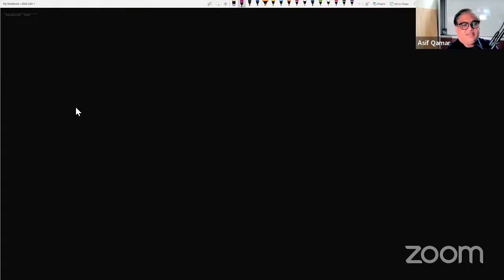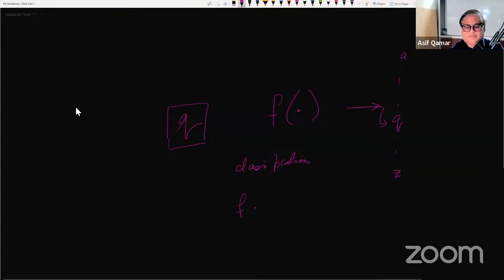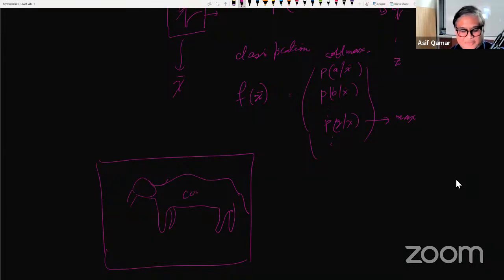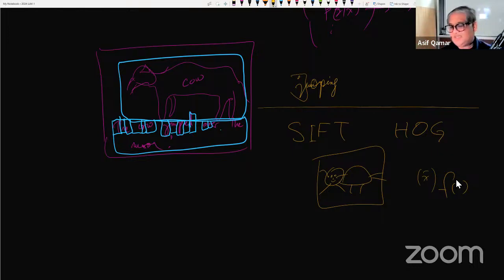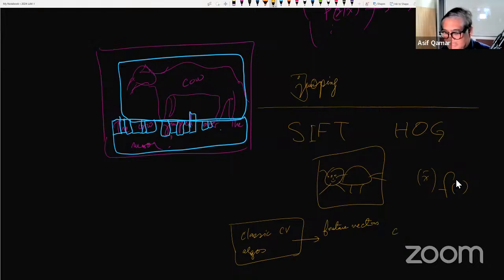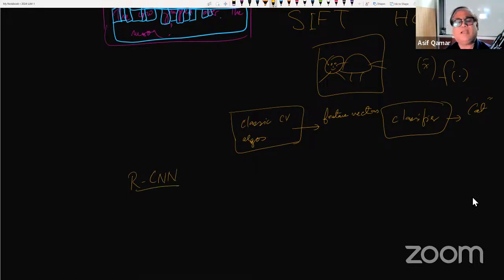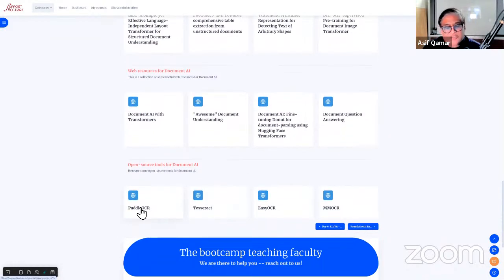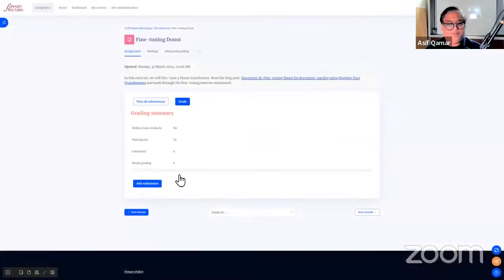LLM Projects Bootcamp: Day 7.1 - Document AI Morning Session